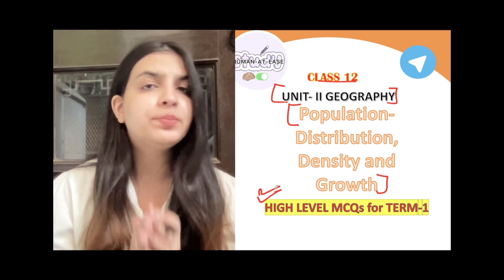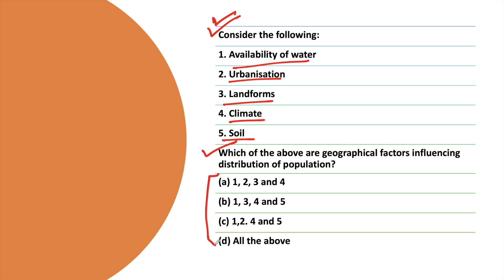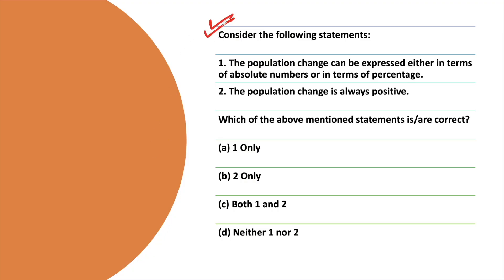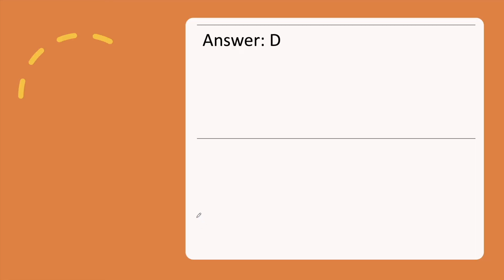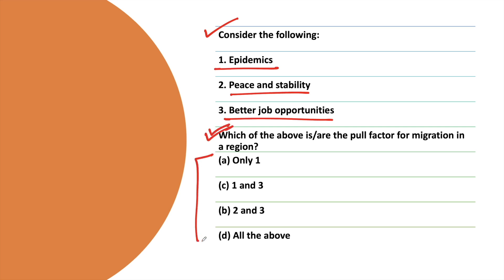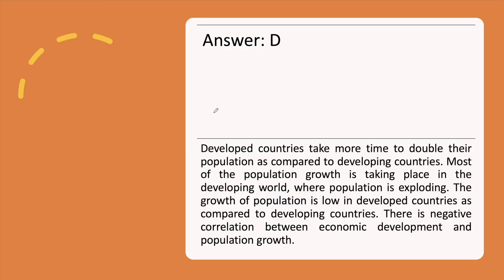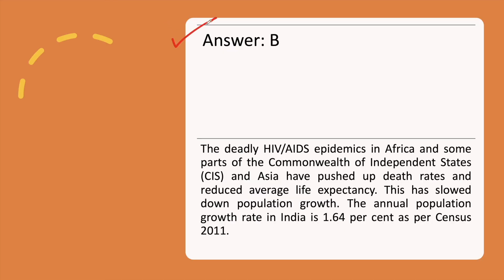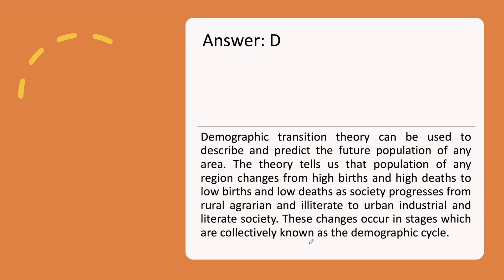Class-12 Geography Chapter-2 The World Population- distribution, density & growth MCQs Term-1